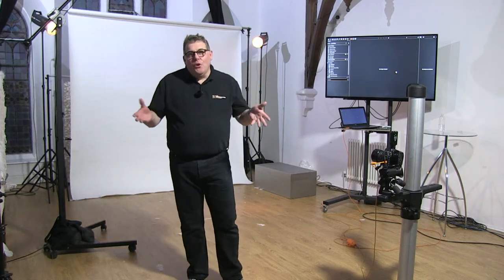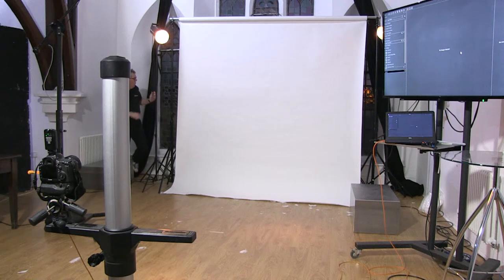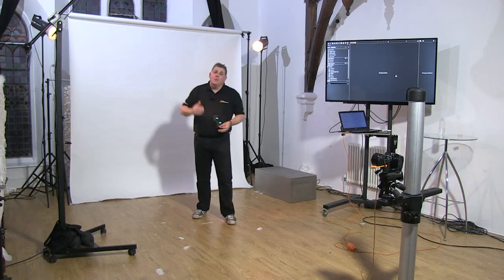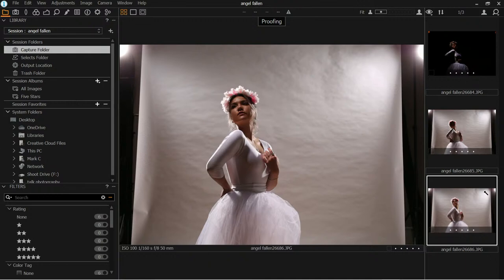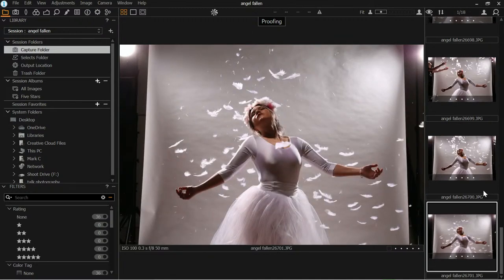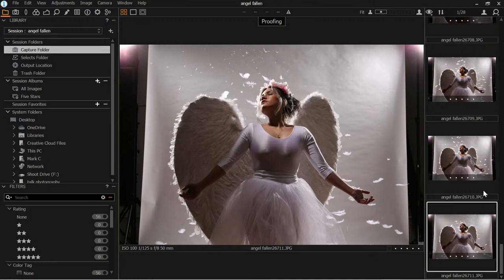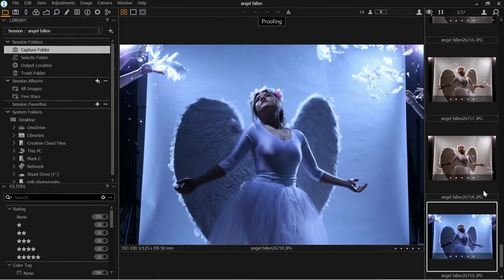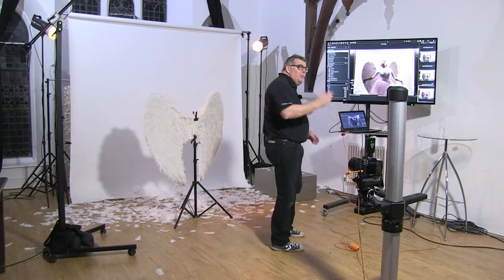Photographer Academy LIVE - How to shoot more creative portraits in the studio - The Fallen Angel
Mark Cleghorn shows you how to create simple but powerful portraits using studio flash / strobe for a fallen angel theme portrait.

In a step-by-step live session Mark explains the complete setup and tech along with ideas to transform the image and drama in camera.
Model Mila steps in front of his lens and studio Elinchrom flash to be transformed into a fantasy angel portrait.
With the help of his assitant Mark ads some extra flare and fantasy with feathers and slower shutter speeds for in camera Blur.
Switching to Tungsten colour mode to transform the screen from white light to blue light.
Try this technique for boudoir as well!

Go Pro for only £59 - Save £40 This will give you 12 months of pro membership for £59